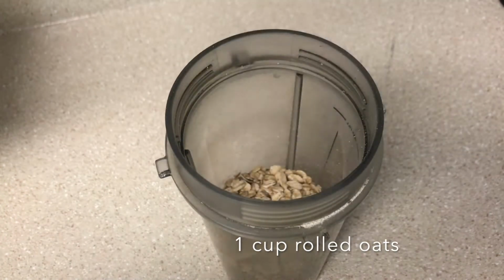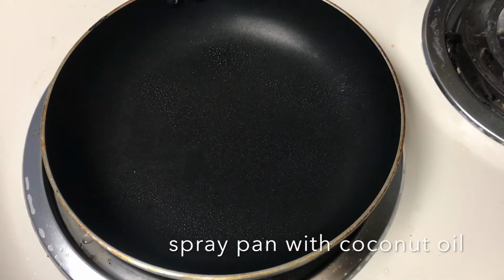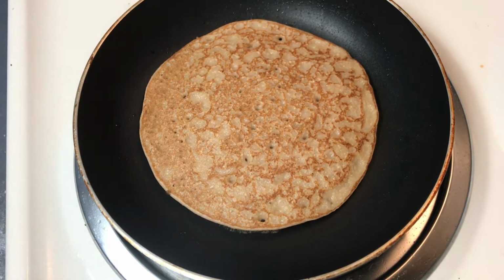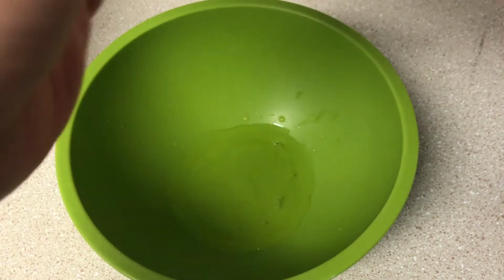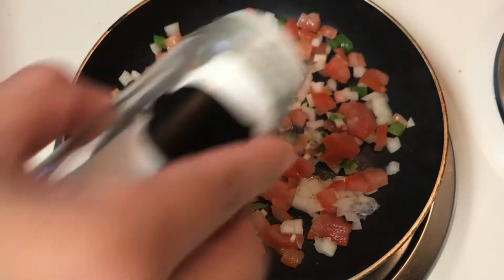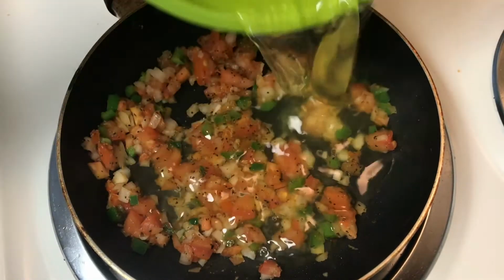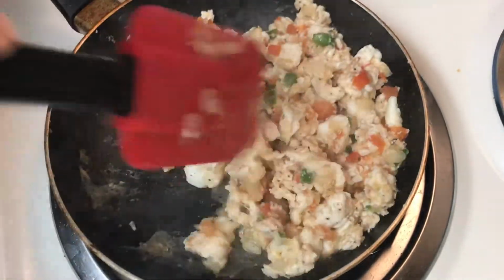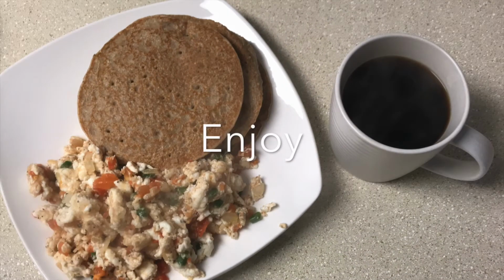Breakfast meal prep idea(clean eating)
This is how my husband eats thats why its a large portion he's all about getting gains so hope this helps anyone wanting to change up their basic bodybuilding breakfast